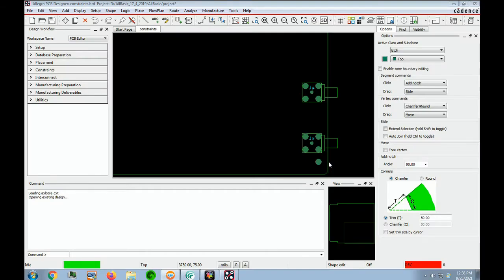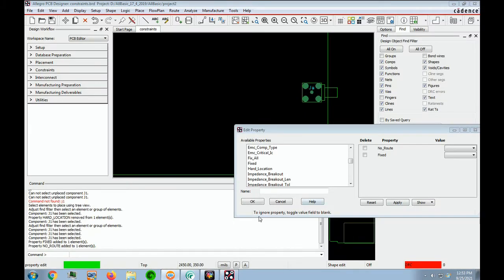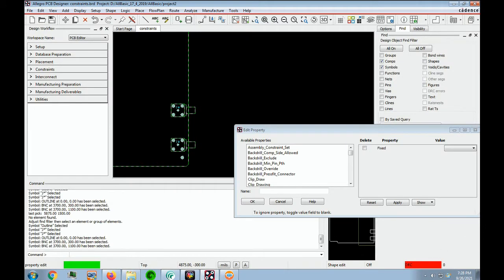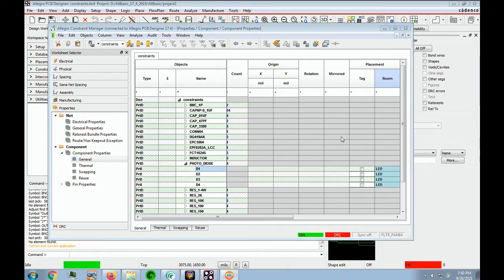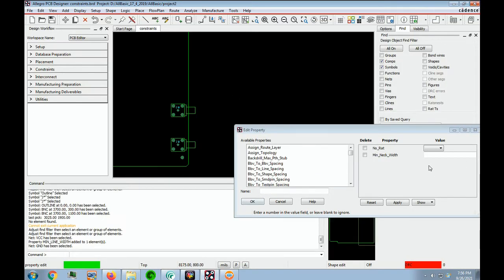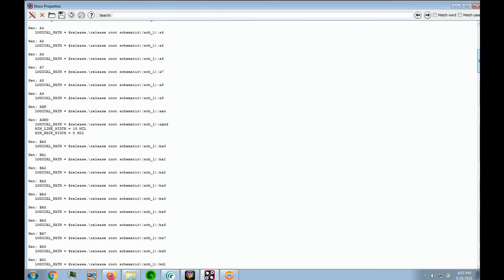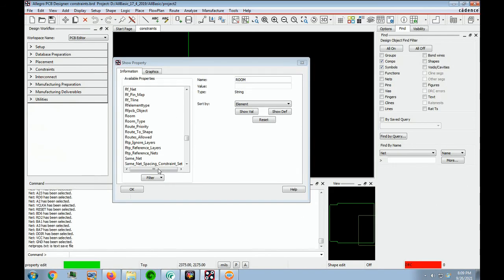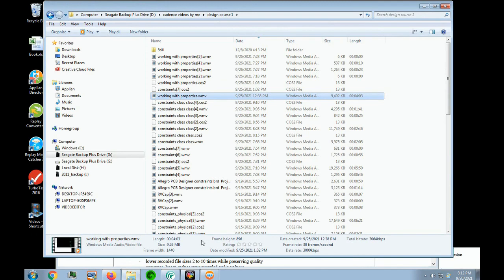lesson 11 Working with properties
calesson 11 Working with properties,dence allegro,pcb design instruction,for new pcb design students.